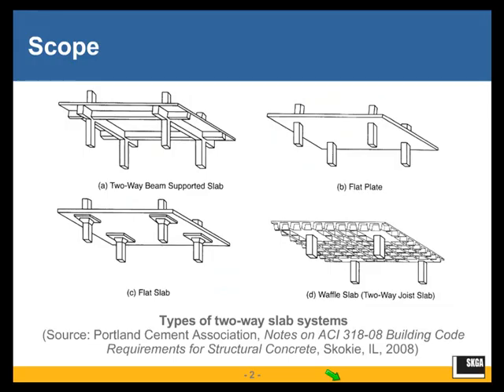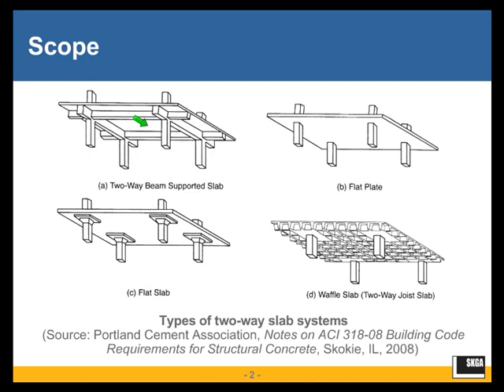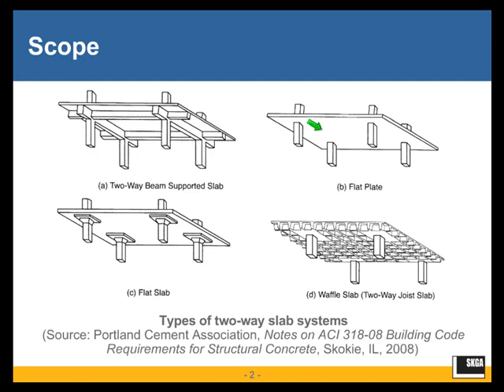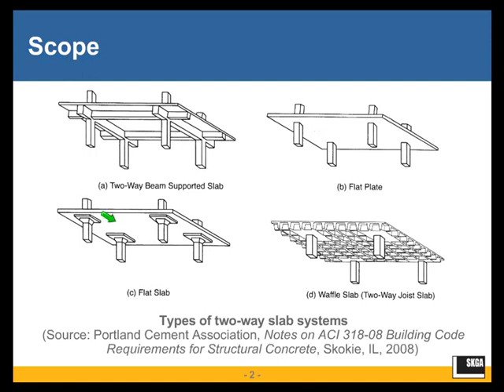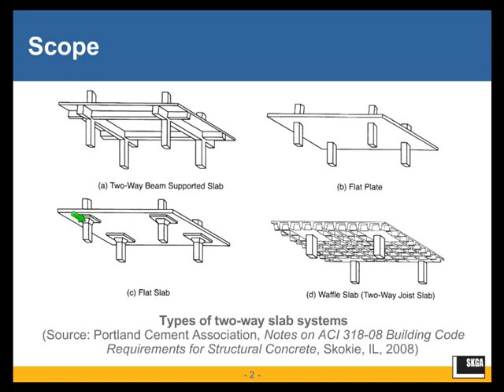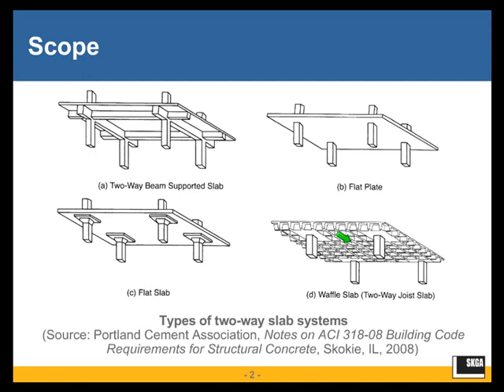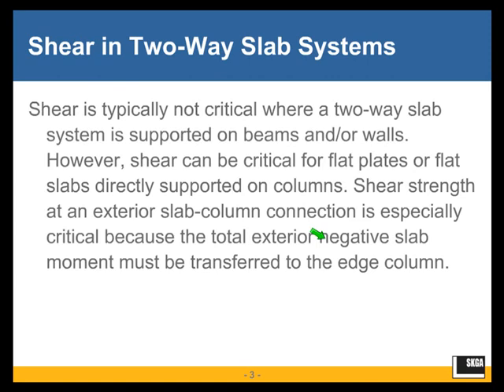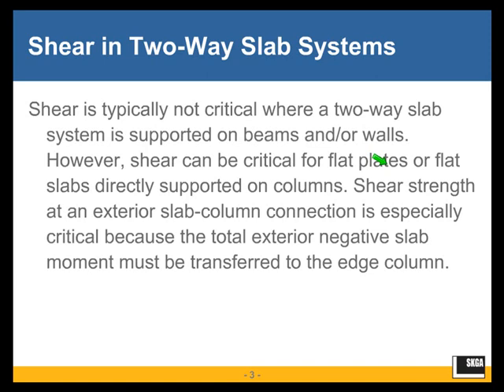Two Way Slab Systems of Reinforced Concrete: Design for Shear by ACI 318 11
Description: This web seminar follows up on the October 22nd web seminar: “Two-Way Slab Systems of Reinforced Concrete: Design for Flexure by ACI 318-11.” Design of two-way slabs for one-way shear and for two-way shear including shear due to moment transfer is discussed with due consideration of the important topic of shear strength in two-way action provided by concrete, conventional shear reinforcement, and headed shear stud reinforcement. The design example started in the October 22nd web seminar is continued, to show what needs to be addressed in the design to preclude shear failure preceding flexural failure, thereby avoiding catastrophic failure. The same flat plate is designed for two-way shear including, very importantly, shear due to moment transfer.